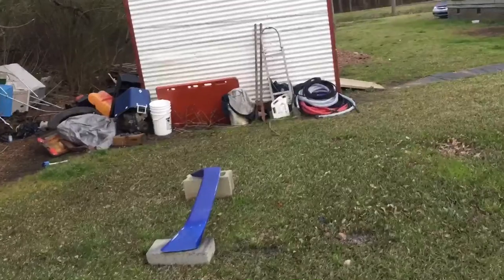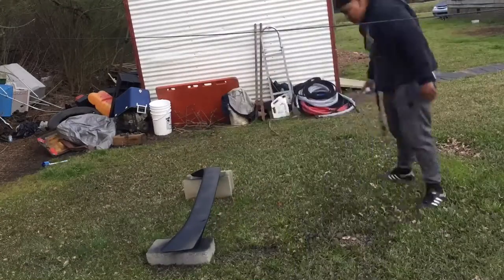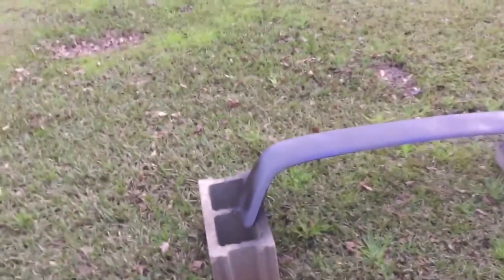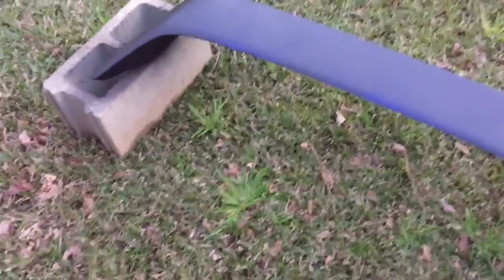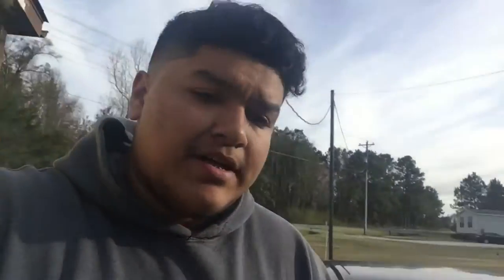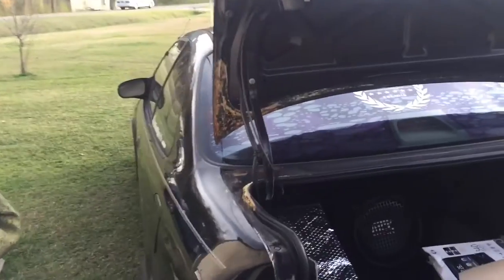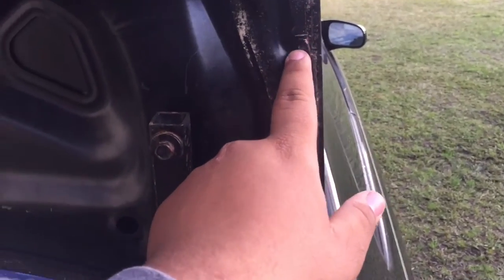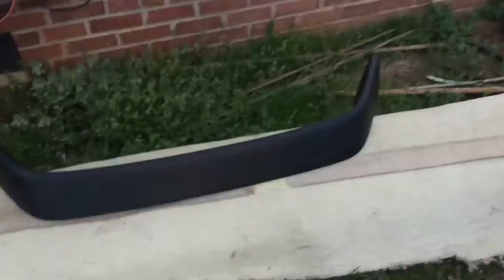How to install a si wing on a 98 civic!!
❗️❗️❗️❗️❗️Check them out and feel free to buy a shirt or stickers I would gladly appreciate if you do, everything you buy gets us closer to the teen ricer shirts

🔶Bigjaon64
🔶Teenricer
🔰ogjdm_

🔵snap chat
🔶Jrfatboy24

⚫️ remember to submit your car pics at the channels instagram to be featured in the next rice or nice